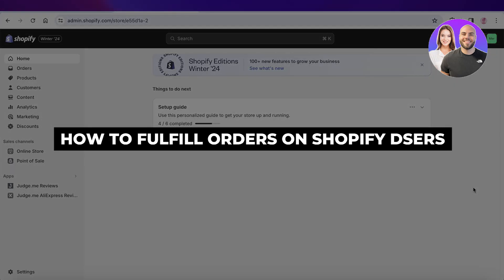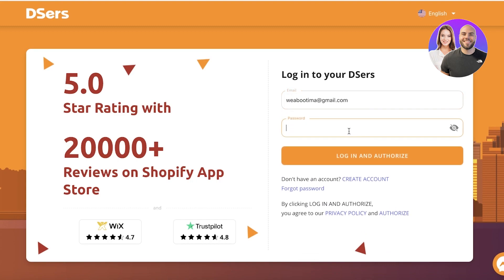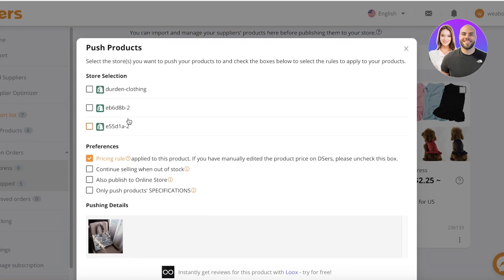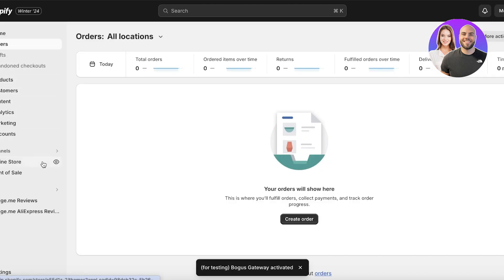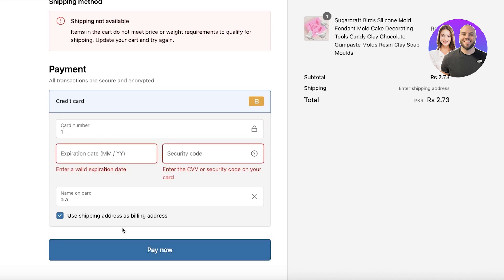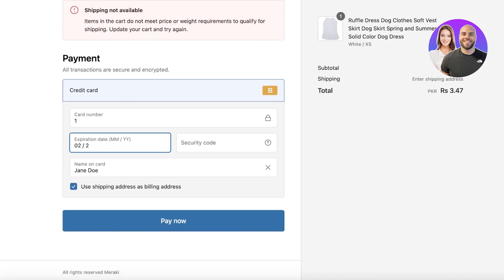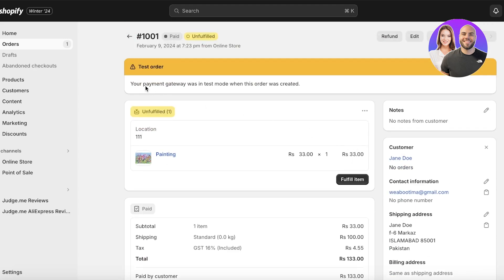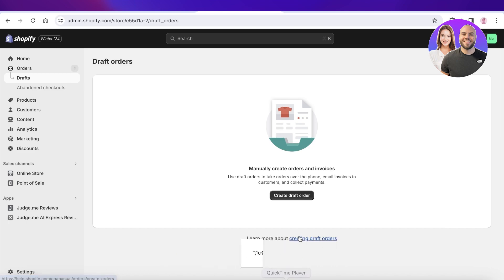How To Fulfill Orders On Shopify DSers 2025 (For Beginners)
In this video we show you How To Fulfill Orders On Shopify DSers. This will cover everything that you need to know in order to use a Chatbot in your Shopify Store.